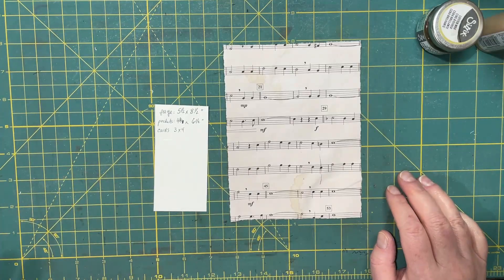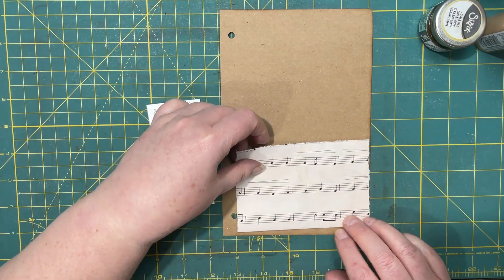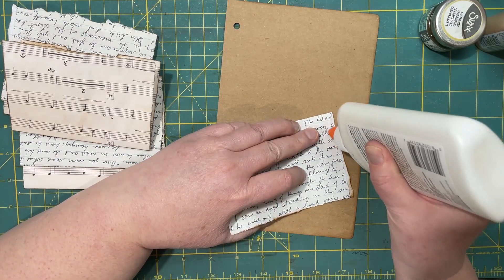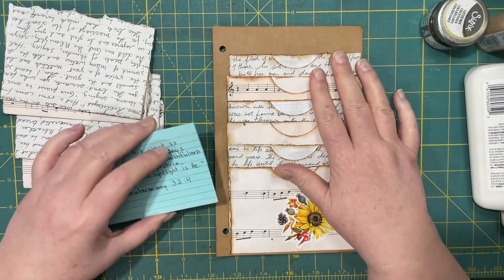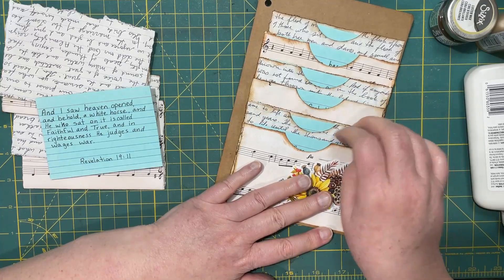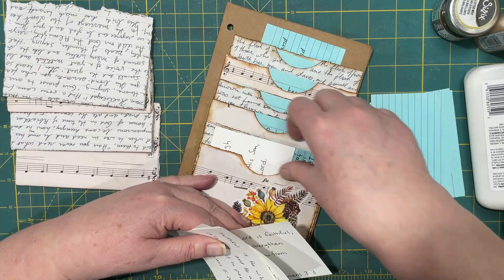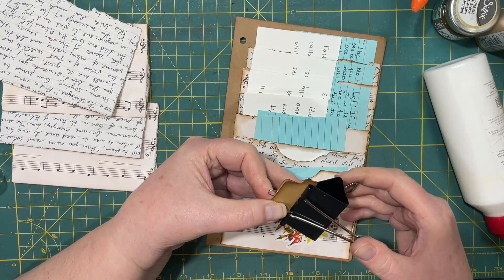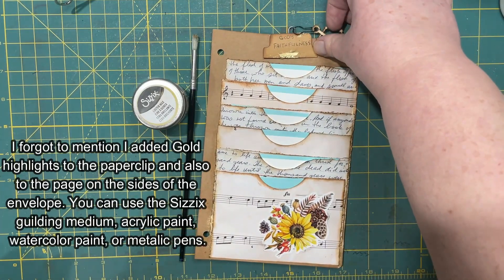Living Faith Journal -- Topical Verse Pockets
Making a page with multi-pockets to slide in your journal/index cards to keep them organized topically.